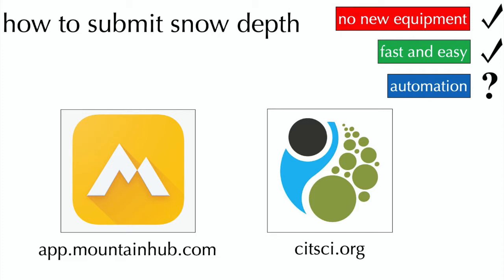California Avalanche Workshop 2020 - David Hill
Discussion with David Hill of Community Snow Obs.